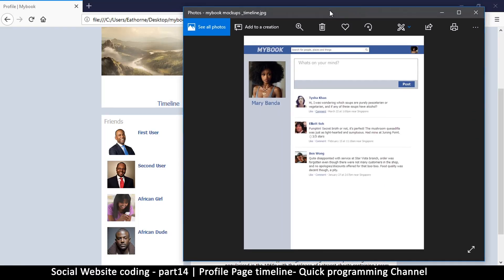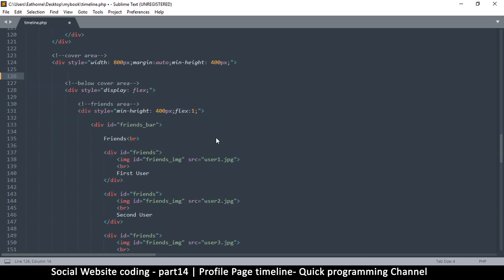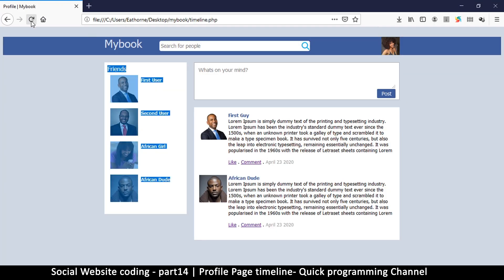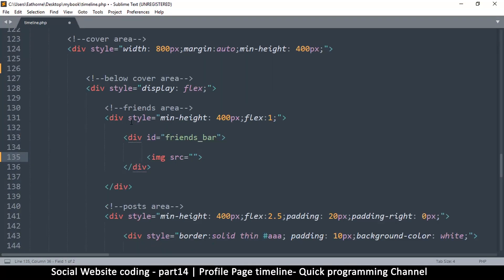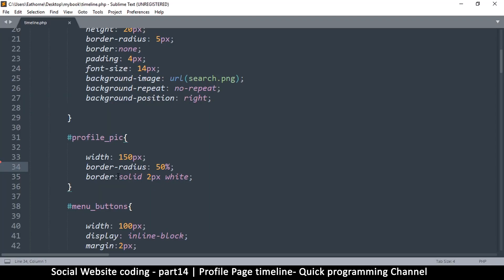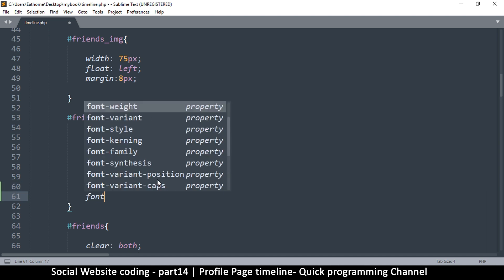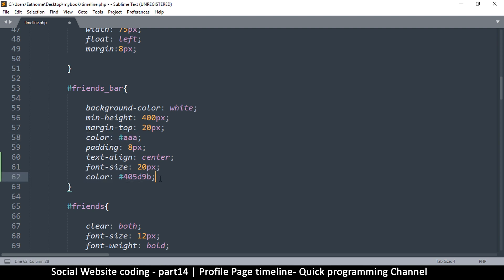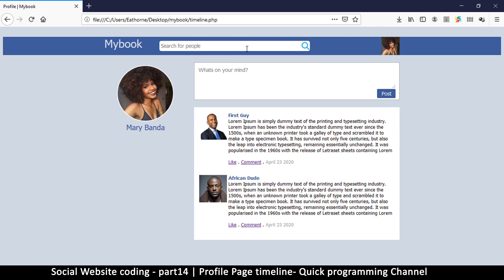Social Website from scratch - Part 14 - Timeline Page | PHP | HTML | CSS | MYSQL Database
learn how to create your own social website. this series will teach you the fundamentals of html, css, mysql database and PHP